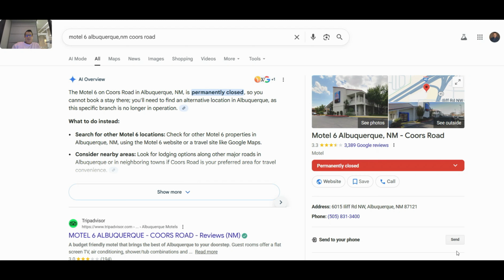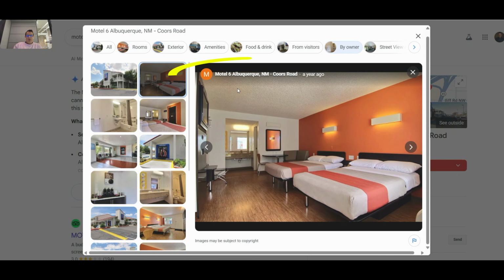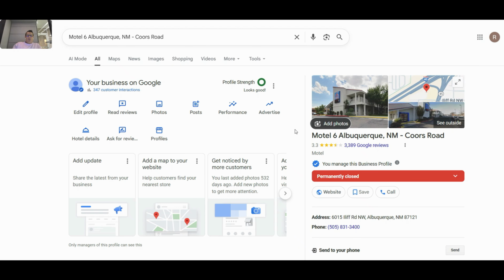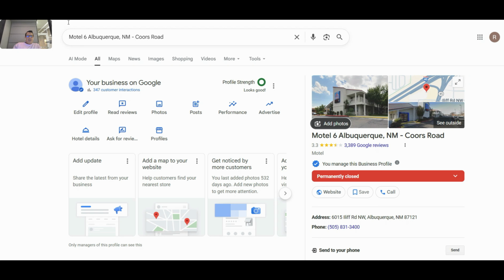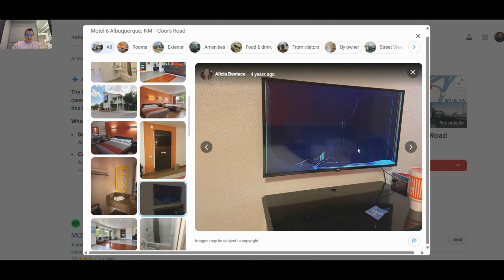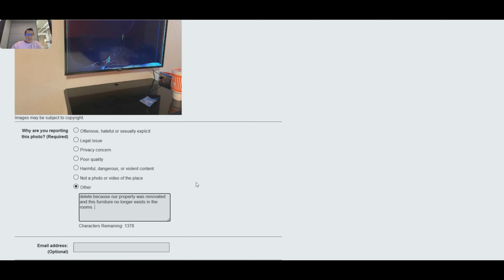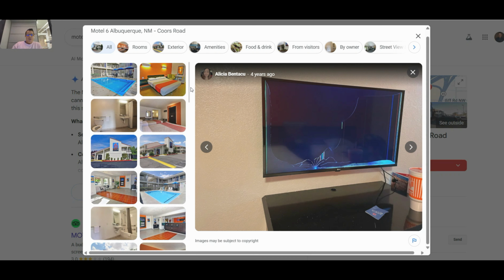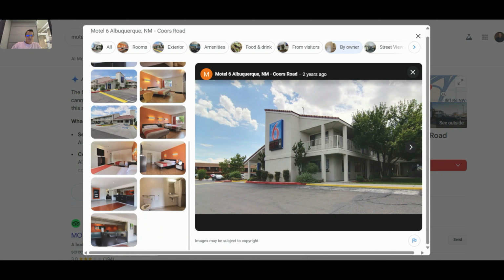Easily Remove those old and annoying Photos from your Google Listing.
Watch how easy it is to remove Old and unwanted Photos, whether your added them or someone else did.  In this easy to follow along video I show you the 2 below steps
1. If you added them Log in to your Google Page and Navigate to Photos: Click on the Photos tab then Find the photo, click on it, and then click the trash can icon (usually in the top right) to delete it.
2. Customers uploaded images require Google to review and approve the removal, which takes time. If someone Else uploaded the Photo you can flag it for review by reporting them to Google as inappropriate.  Simply select the image, find 'Report a problem,' choose a reason (like privacy or spam), and submit.